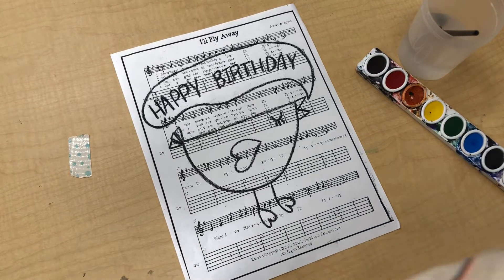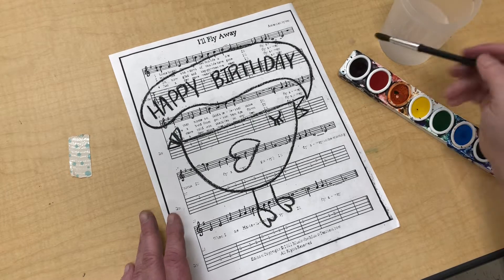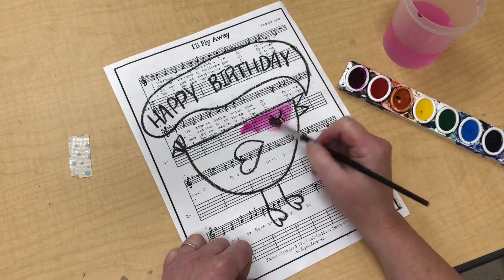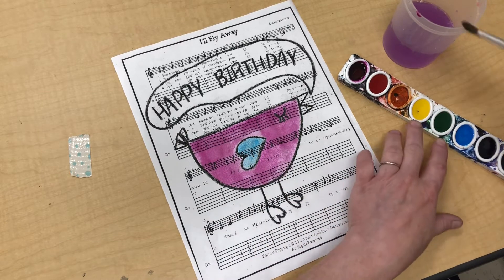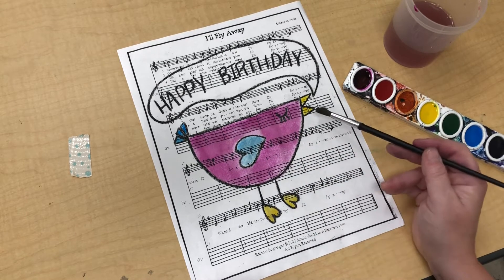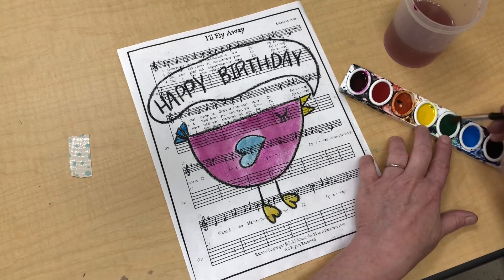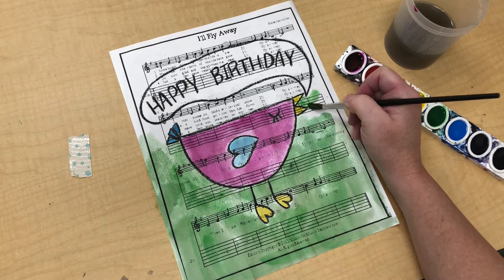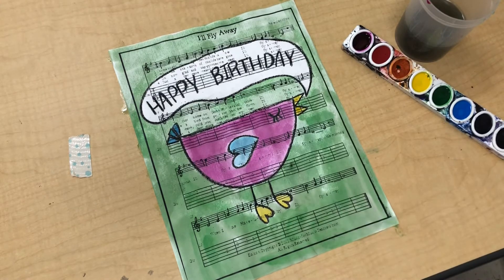Singing birds step 3- painting